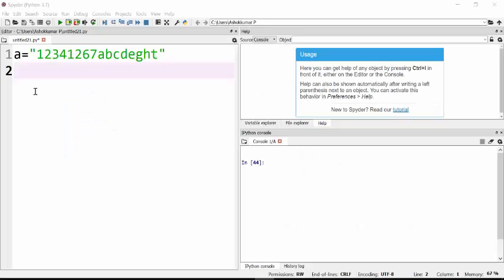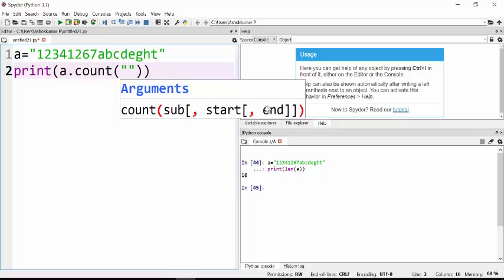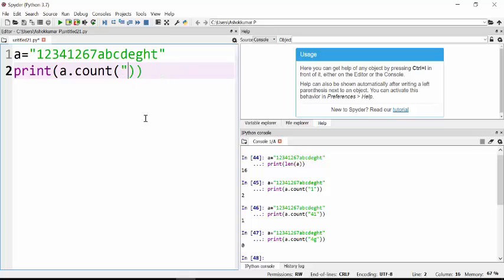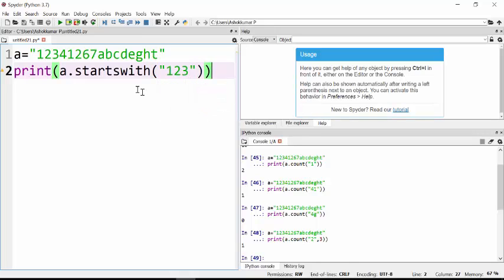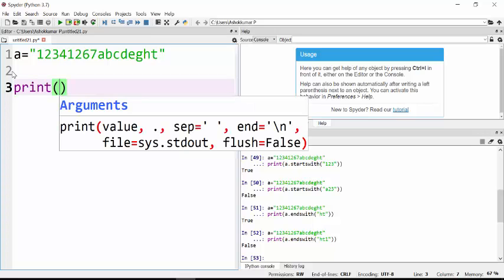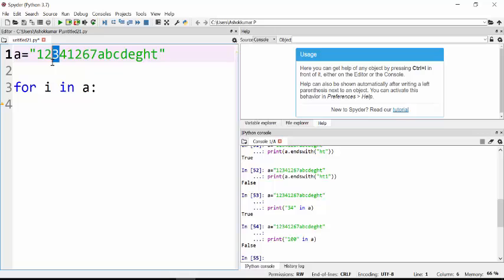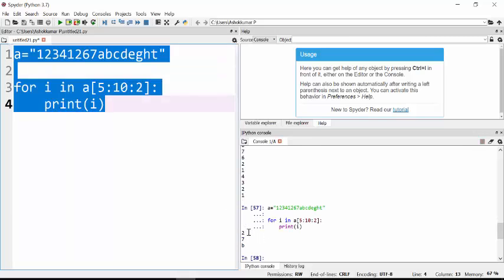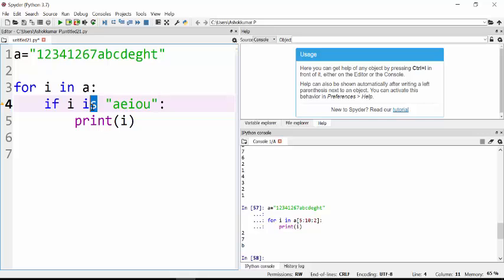String Methods in Python